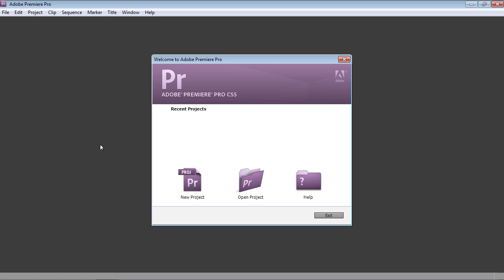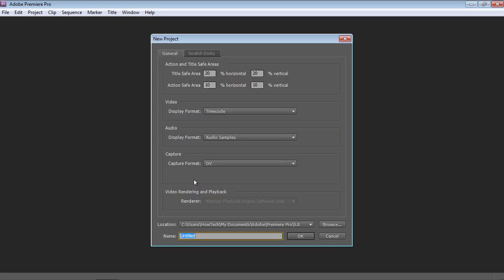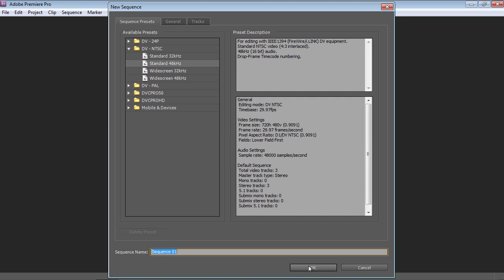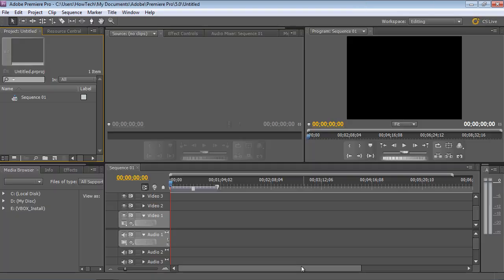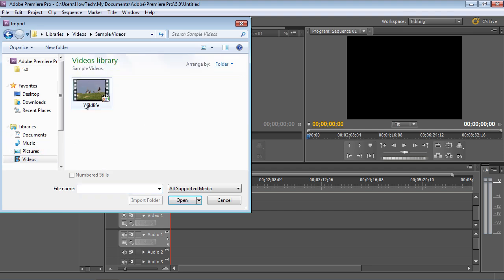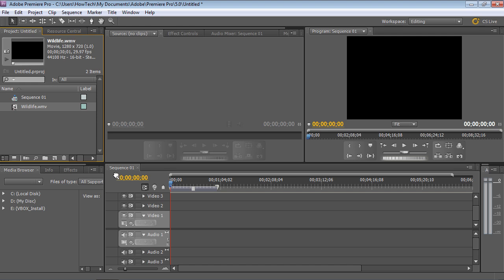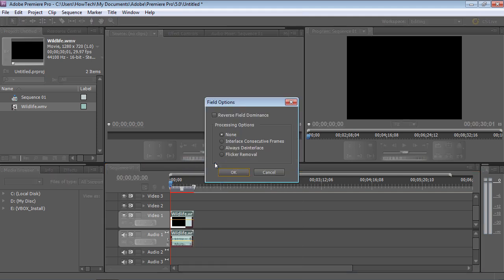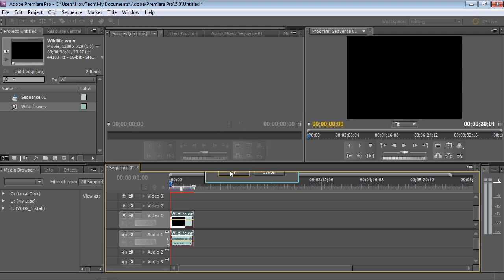How to deinterlace video in Adobe Premiere Pro CS5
Learn how to deinterlace the video track in Premiere Pro CS5.

In this video tutorial we will show you how to deinterlace in Premiere Pro CS5.

Launch the Adobe Premiere Pro CS5. To create a new project, click on the "New Project" icon in the startup window.

In the following window, adjust the project settings and press "OK". In the next window, click on the "OK" button. Then double click in the project window to import video into the project.

In the appeared dialog box, find the video you want to import, select it and press the "Open" button.

Grab the imported file and drop it on the timeline. Right click on the video track and select the "Field options".

In the appeared window, select the "Always Deinterlace" and press "OK".

Now the deinterlacing process has been successfully completed.